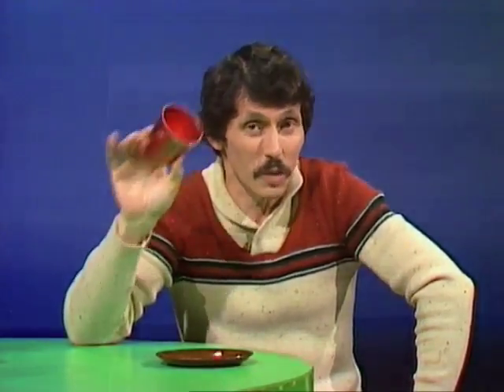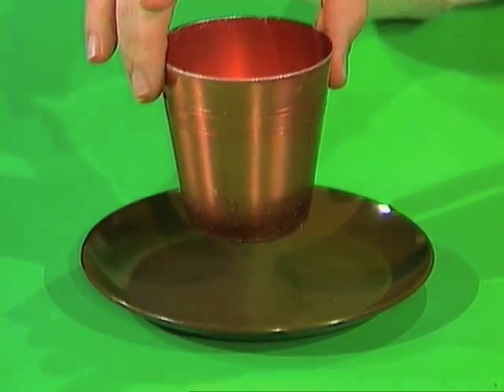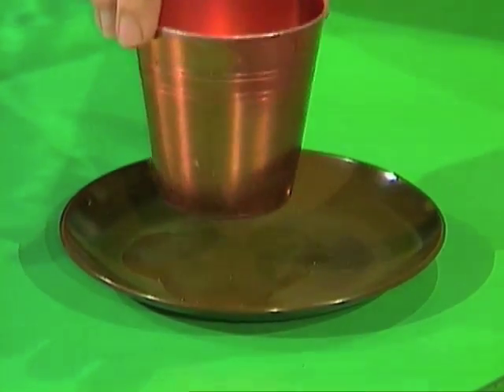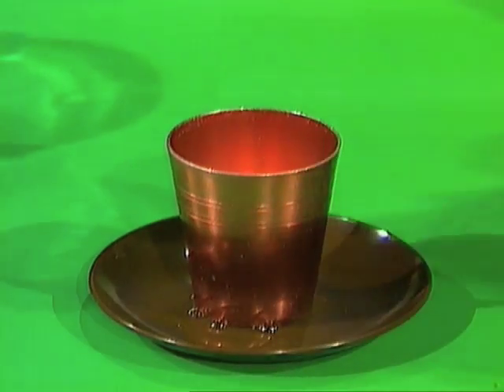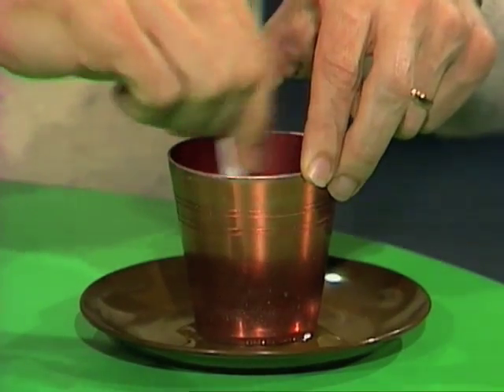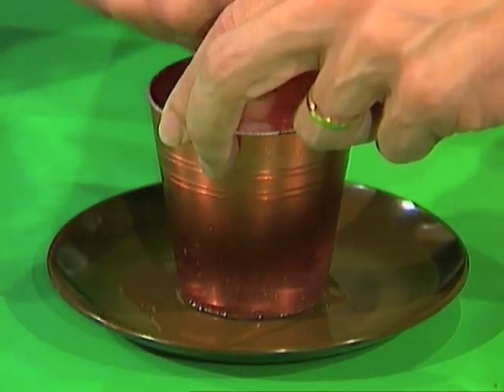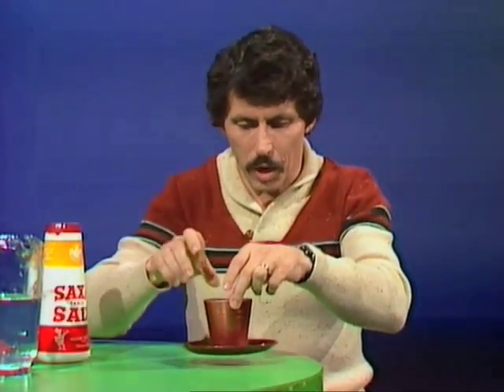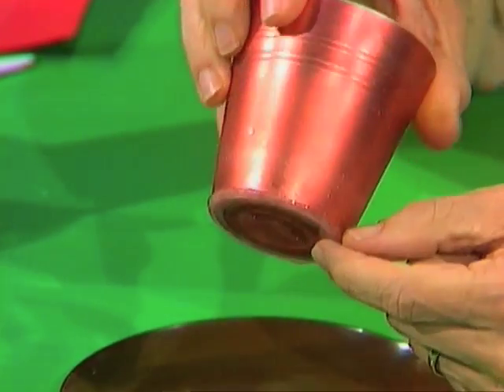Defying Gravity with Ice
Deane shows how to pick up a plastic plate with an aluminium cup - apparently defying gravity!